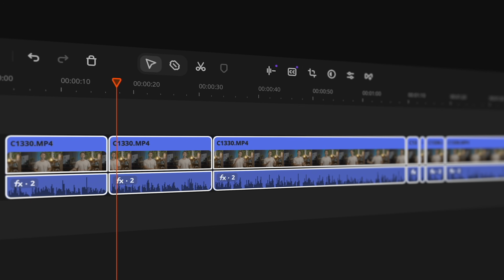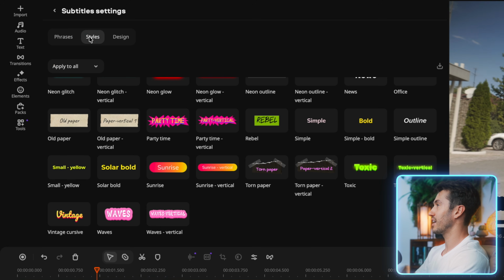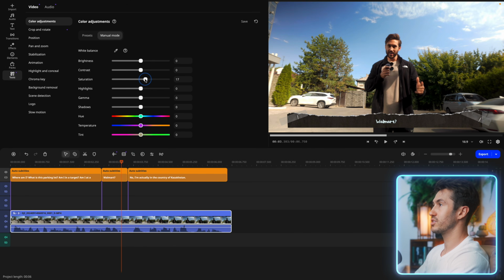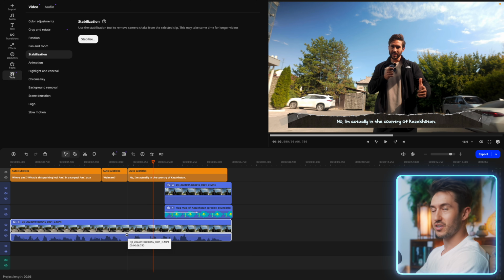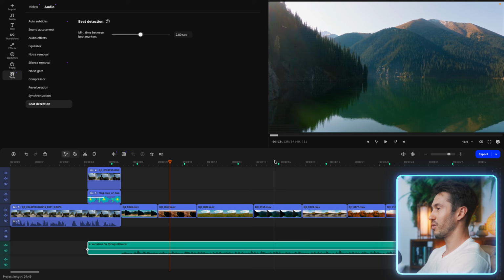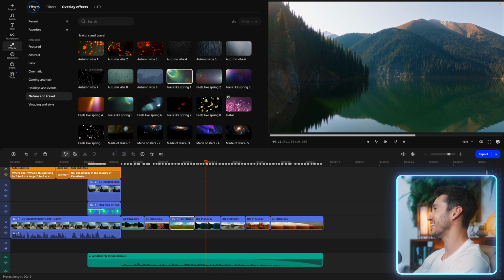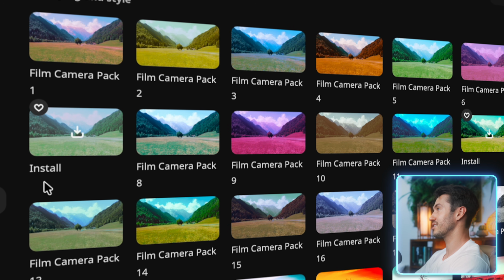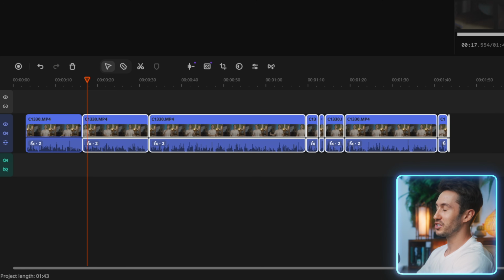This Video Editor Is PERFECT for Beginners (Movavi Video Editor 2026)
— *Download Movavi Video Editor 2026 for FREE here!*

In this video, I’m taking a look at Movavi Video Editor and showing some of the features that make it a really approachable video editor for beginners. Not everyone needs a full professional editor like Final Cut Pro, Premiere Pro, or DaVinci Resolve. If you're just getting started with video editing or want something simpler that still lets you create polished videos quickly, Movavi is designed to make the process fast and easy.

In this video, we’ll look at several features including:
• AI Auto-Subtitles for generating captions automatically
• AI Silence Removal for cleaning up pauses in recordings
• The built-in effects library with titles, overlays, transitions, and more

The free version lets you try all of the tools and features right away with no credit card required. Just note that exported videos in the trial version include a small watermark and are limited to 60 seconds.

00:00 - A surprisingly powerful yet simple video editing software
00:22 - Useful features for every day video editing
00:49 - Download Movavi for FREE (no credit card needed)
01:13 - Really easy & intuitive UI
01:49 - AI Auto-Captioning
02:11 - Lots of different caption styles
03:03 - Another example of AI Auto Captioning
03:34 - Simple color adjustments
04:02 - Easily animating things
04:38 - Intuitive animation editor
05:05 - Great background removal
05:41 - Tons of other useful tools and audio effects
06:12 - Huge built in library of Music & SFX
07:16 - Beat Detection
08:12 - Easy fade outs
08:46 - Awesome effects
09:36 - Copy effects easily
10:02 - Lots of transitions
10:31 - Free built in sound effects
10:58 - Everything you’d ever need with Movavi Effects
11:59 - What we easily created with Movavi!
12:28 - AI Silence Removal is bonkers
13:13 - The real power of Movavi
13:34 - Download Movavi and try today!